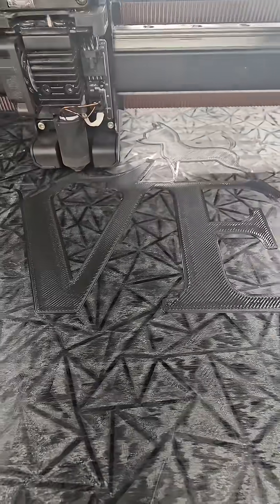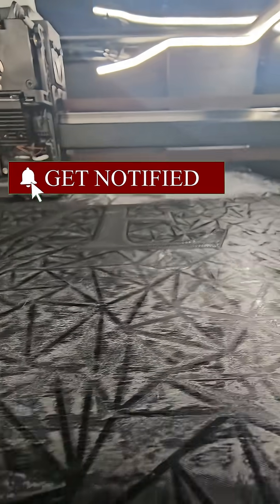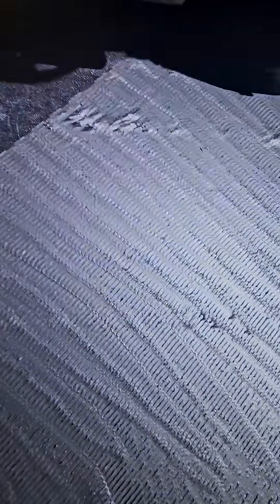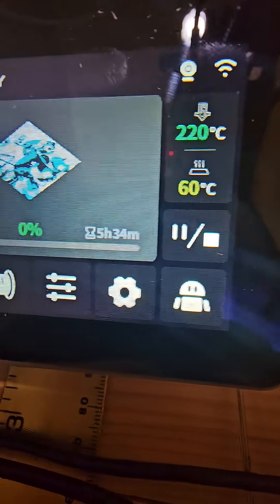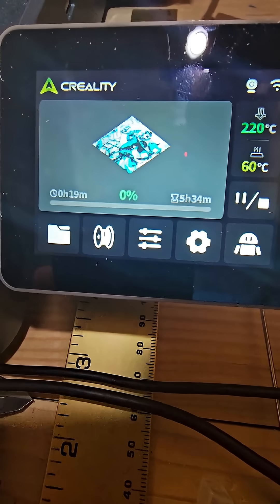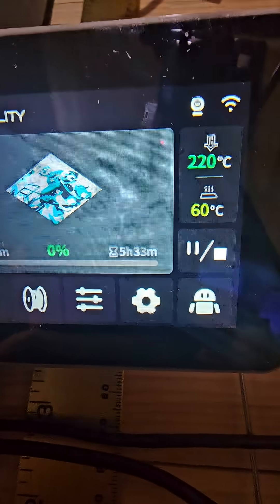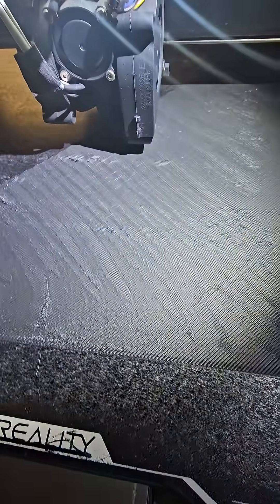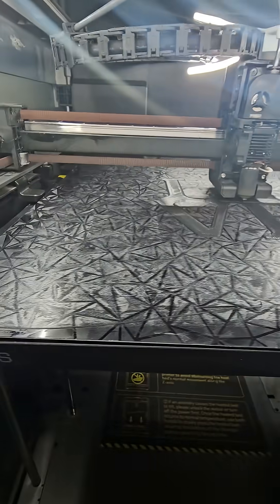K2 = SMOOTH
⚡ K2 = SMOOTH. This isn’t just a print—it’s a demonstration of pure 3D printing power. The Creality K2 Plus shows just how flawless a machine can be when dialed in right.

🖨️ Creality K2 Plus (w/ CFS): amzn .to/3G0tZFB
🖨️ Creality HI Combo (w/ CFS): amzn .to/3GbFM4t
🔍 3D SCANNER: amzn .to/4i4X7cs
🧪 PTFE TUBING: amzn .to/45NixHR
💨 FILAMENT DRIER: amzn .to/4kpGPwE
⏹️ 3D BUILD PLATE 1: amzn .to/3Hcl1WE
🔳 3D BUILD PLATE 2: amzn .to/4kueHYE
🪛 FANTIK ELECTRIC SCREWDRIVER: amzn .to/42Jp43P
🎹 ARTURIA KEYLAB49: amzn .to/4l2bZe6
🎛️ AKAI FIRE: amzn .to/4hYJv2a
🎹 AKAI MPKmini: amzn .to/3YbHYi2
⌨️ LOGITECH KEYBOARD: amzn .to/3YfgxUH
🖱️ LOGITECH MOUSE: amzn .to/4hSaCMk

🧪 PRINT SPECS
🖨️ Printer: Creality K2 Plus
🛠️ Slicer: Creality Print
🔄 Filament System: CFS (Creality Filament System)
🔥 Nozzle: 0.4
🛠️ Print Bed: PEI Texture Surface
🌀 Bed Adhesive: Glue Stick
💽 Preset: 0.20mm Standard @Creality K2 Plus 0.4 nozzle
🧩 Quality: Stock
⛓️ Strength: Sparse infill density: 5, Sparse infill pattern: Gyroid
⚡ Speed: First layer: 25, First layer infill: 50, Outer wall: 150, Top surface: 150
🛠️ Support: Stock
🎨 Multifilament: unchecked
🏗️ Others: No-brim
❄️ Cooling: Stock

🎯 DOUBLE-TAP if this blew your mind!
💡 SAVE this for your next 3D print project!
🎬 WATCH till the end—don’t miss the details!
⚡ DROP an emoji if you’d print this today!
📢 SHARE this with your maker crew!
🔧 SLICER HACKS – What settings give YOU the cleanest prints?
🔥 Which printer do you trust most for buttery-smooth finishes?

📢 Follow me for more epic content!
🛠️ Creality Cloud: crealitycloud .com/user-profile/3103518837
🖨️ Thingiverse: thingiverse .com/phynal
🛒 Cults3D: cults3d .com/en/users/Phynal
🖨️ Printables: printables .com/@Phynallanyhp_2935548